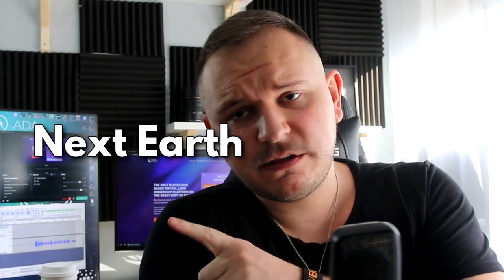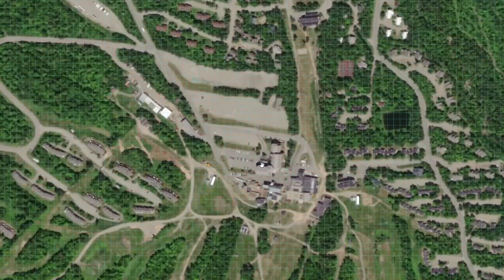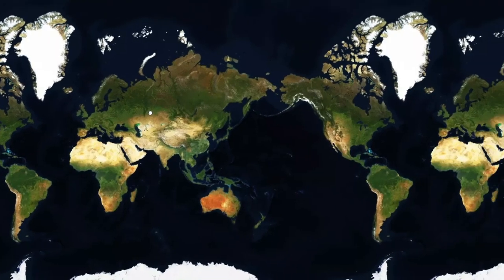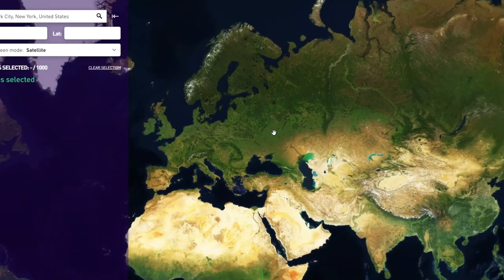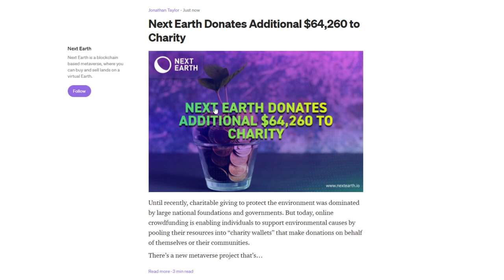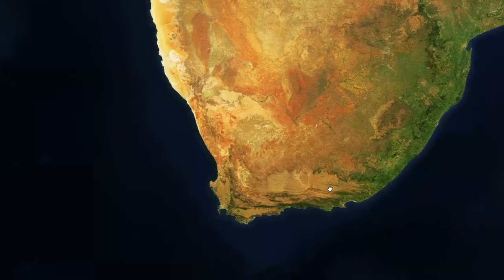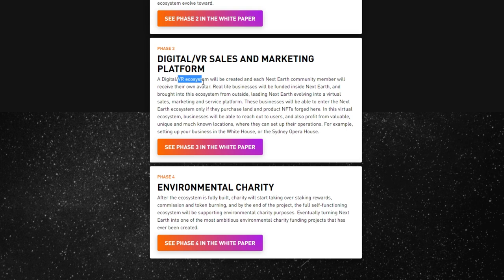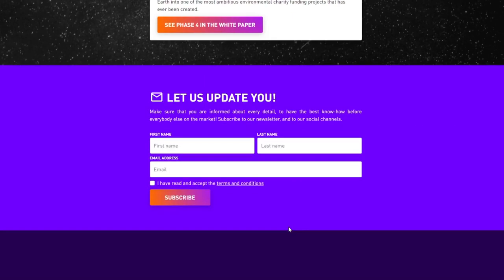How I Bought NFT Land in Next Earth IO (NFT Real Estate)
Why I Bought Virtual Land in Next Earth IO (Crypto Real Estate)

Brave Browser
Time Stamps:
00:00 Intro
00:42 A Whole Virtual World
02:10 New York City Virtual Real Estate
03:28 Buying First Plot of Virtual Land
04:12 Most Expensive Lands
05:22 Virtual Land Marketplace
06:23 Next Earth Charity
07:30 Buying Second Plot in South Africa
08:52 Roadmap
11:38 NFT Giveaway Winner